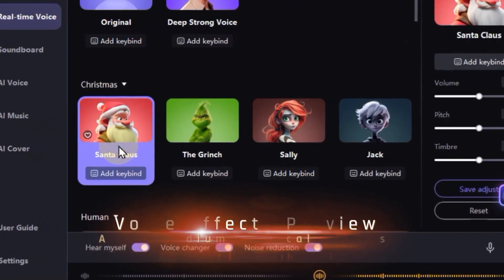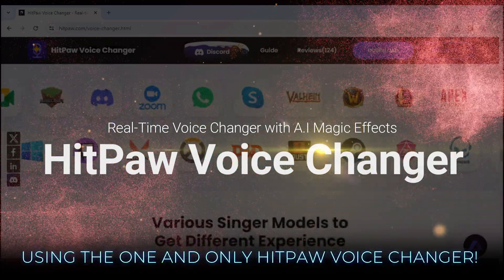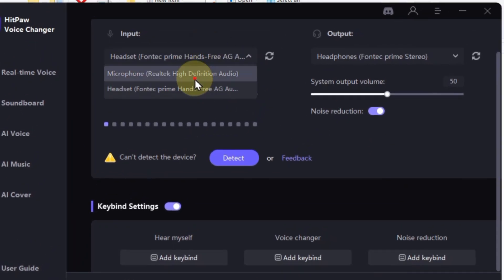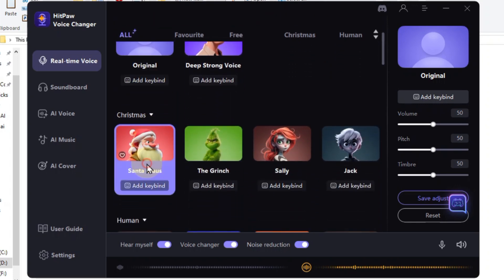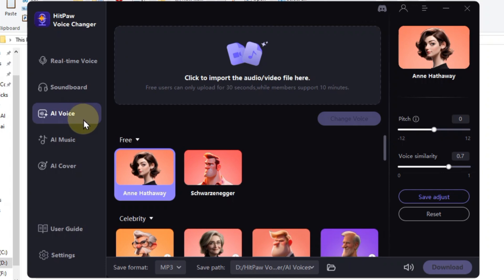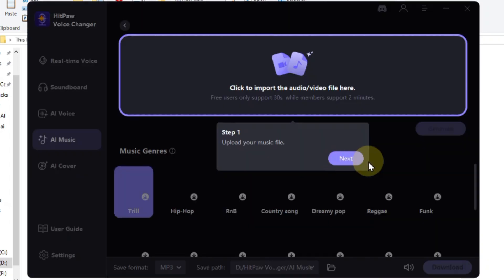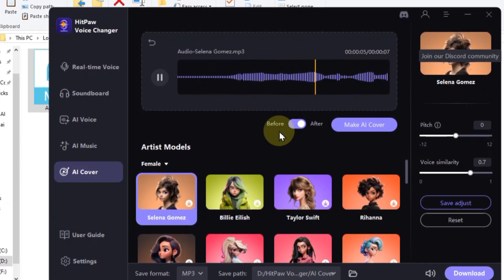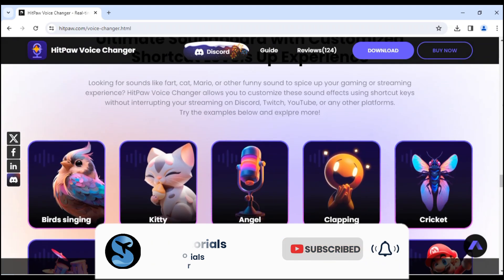Best VOICE CHANGER with A.I Effects!!!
In this video, I'll show you how to transform your voice into anyone or anything with HitPaw Voice Changer!
how to use free voice changer app on pc
best voice changer for pc
best voice changer apps
ai voice changer
ai voice clone
voice cloning
how to clone voice
how to change voice
voice changer ai
voice effects
ai voice fx
voice changer app
voice changer free
voice changer download
voice changer online
voice modifier
voice changer effects